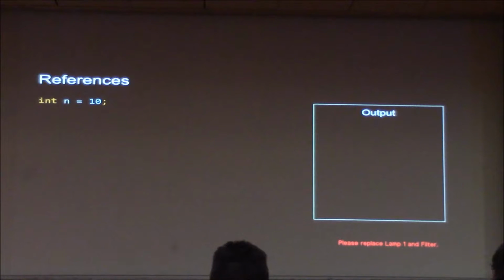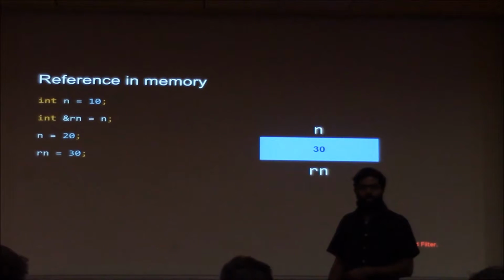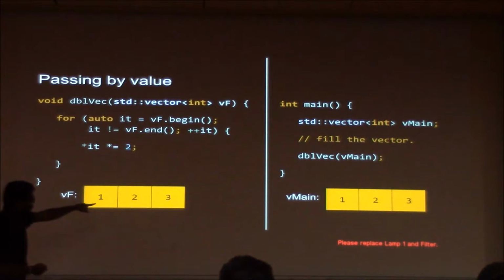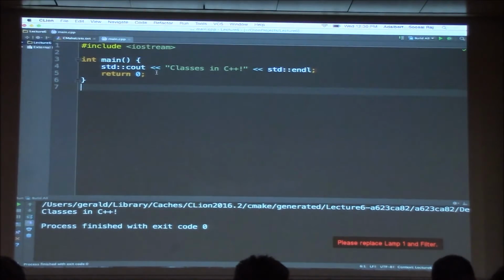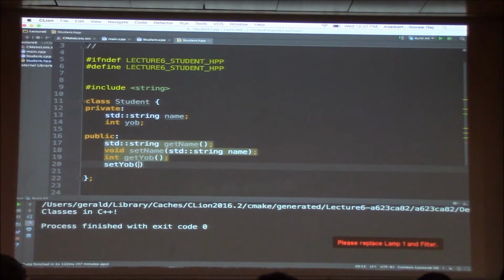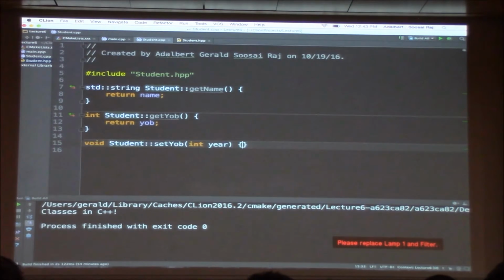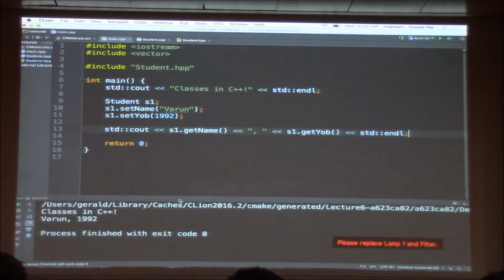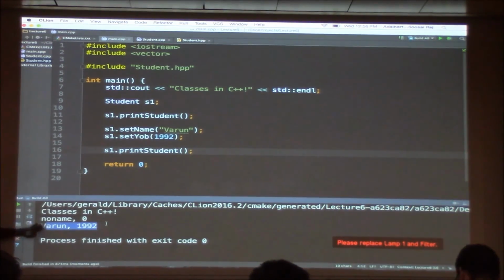References and Classes in C++